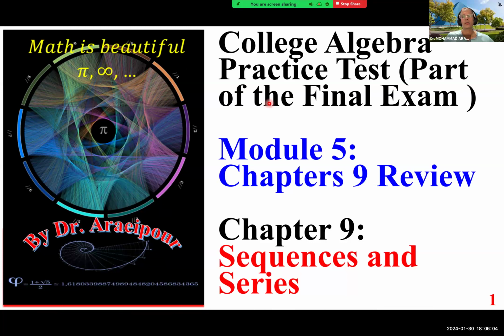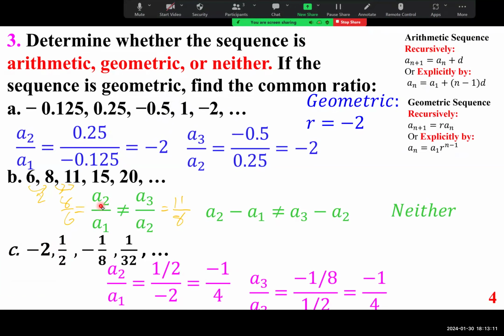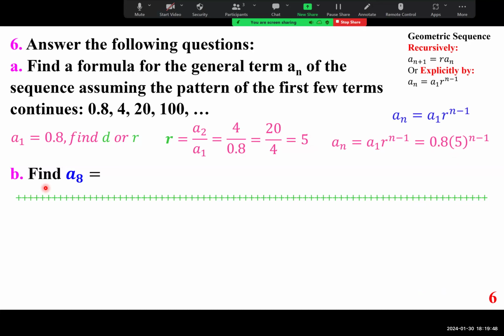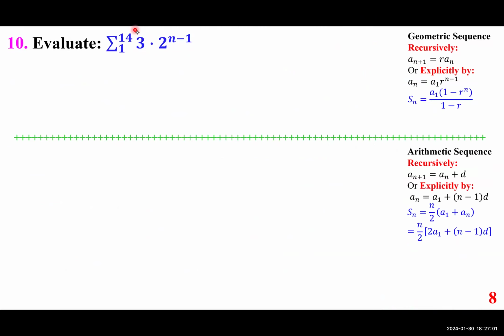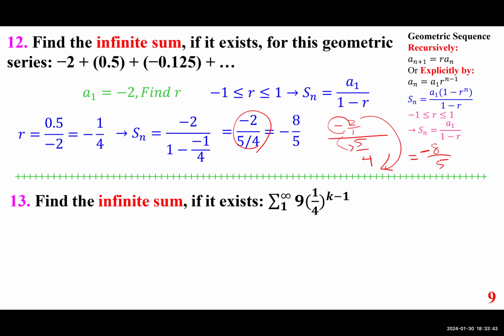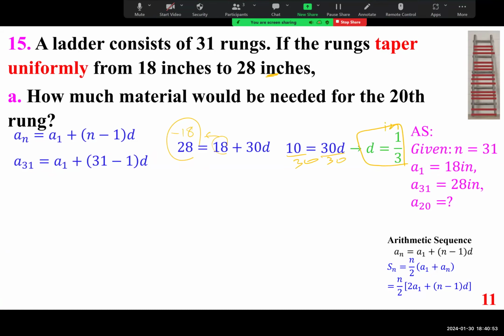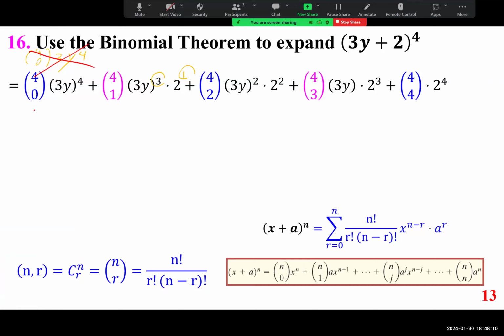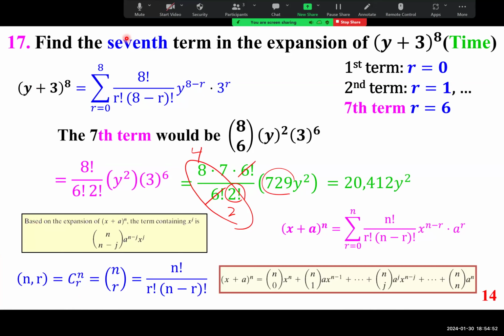2024 Winter Math 245 Module 5 Practice Test Chapter 9 Sequences and Series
2024 Winter Math 245 Module 5 Practice Test Chapter 9 Sequences and Series